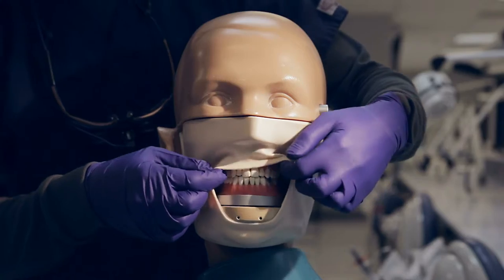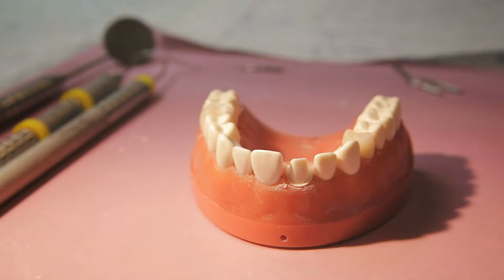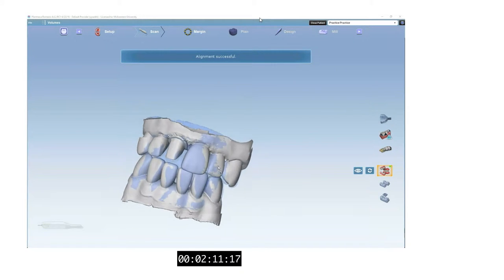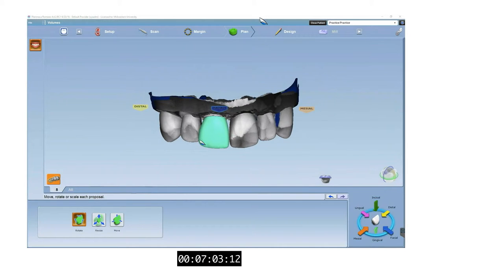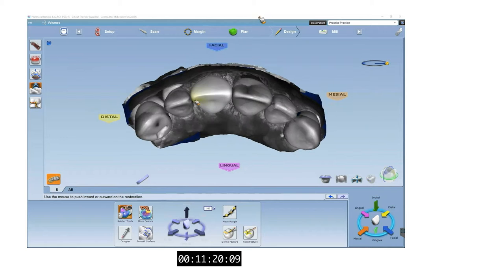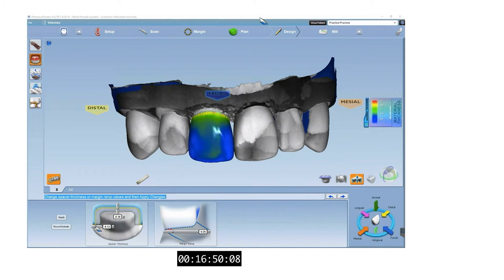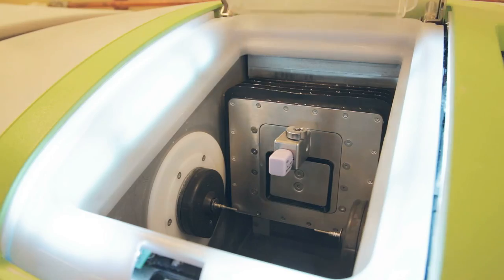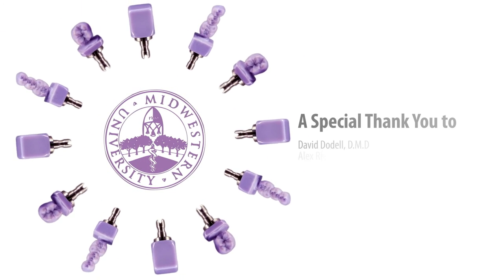CAD CAM Dentistry - The Basic Workflow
*Correction at 4:58 - Over milling has occurred at the incisal edge of the intaglio due to a sharp incisal edge preparation. Over milling allows for the crown to seat at the cost of removing more material at that area. This is due to the physical limitations of the milling units burs. This in turn increases the cement space, and can potential be a weak point especially for posterior crowns. A broad (about 1mm) incisal edge with a smooth transition buccal-lingually would mill with greater ease.